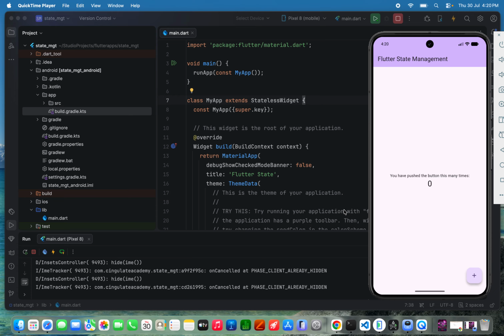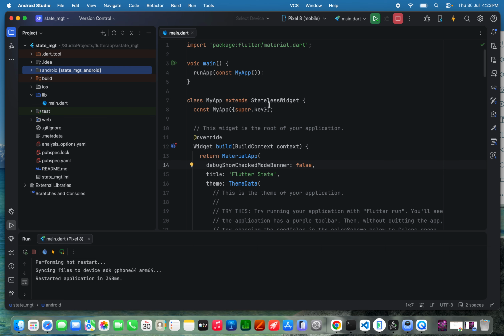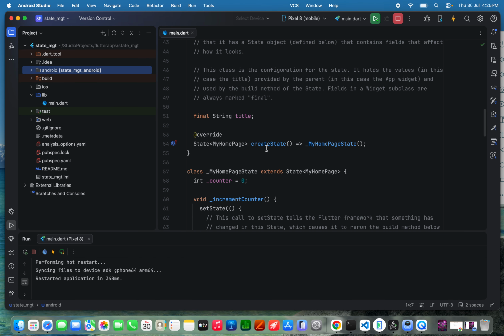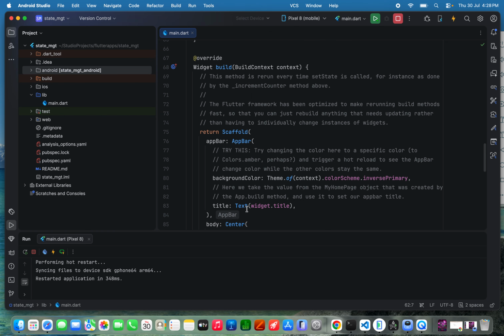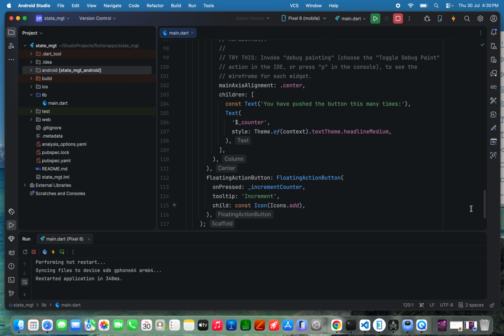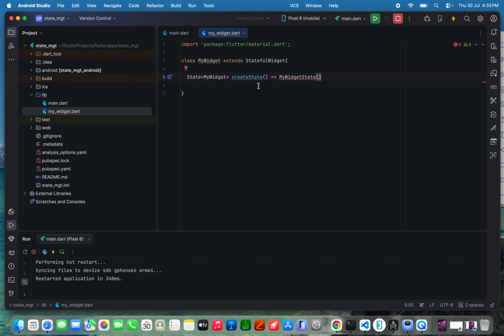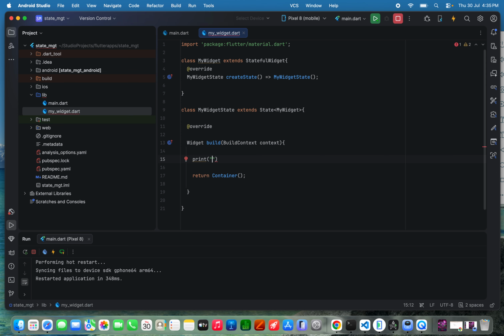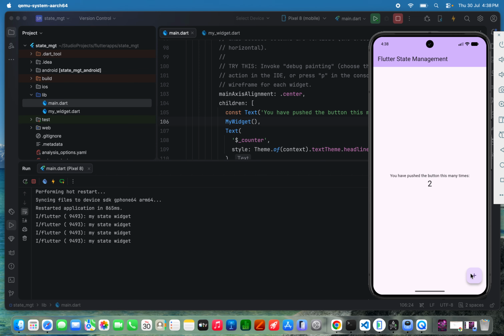setState method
We take a look at setState() built-in method and how it's used to notify the framework that a widget's internal state has changed.